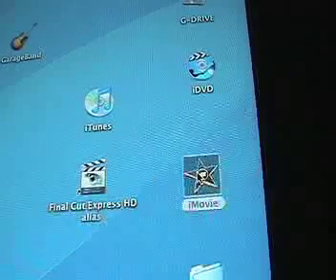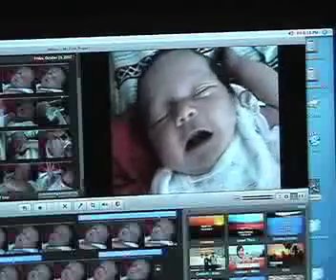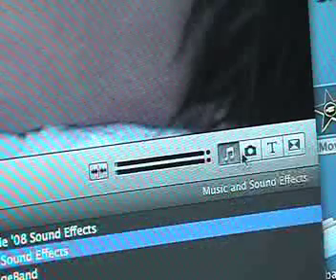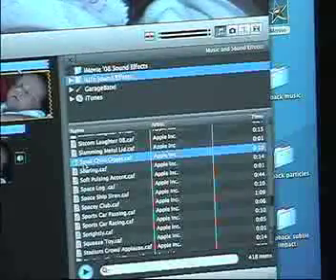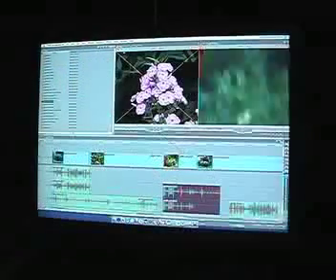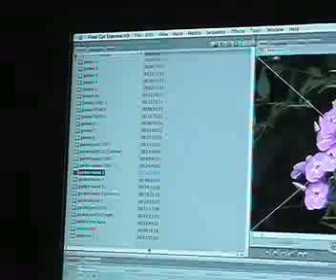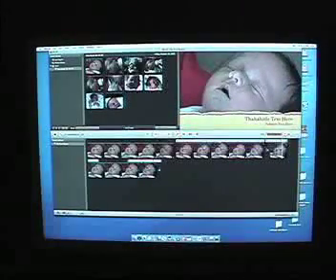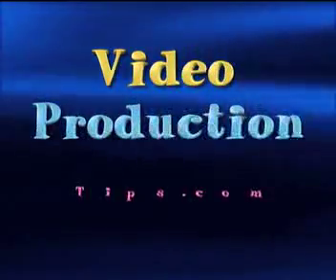iMovie video editing tutorial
Easy free video tutorial on how to edit video using Apple's iMovie.